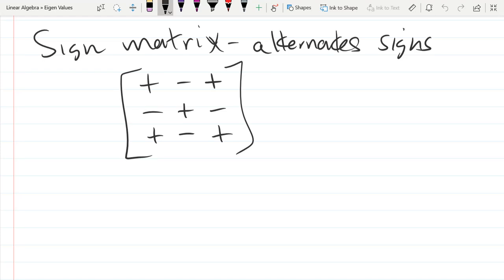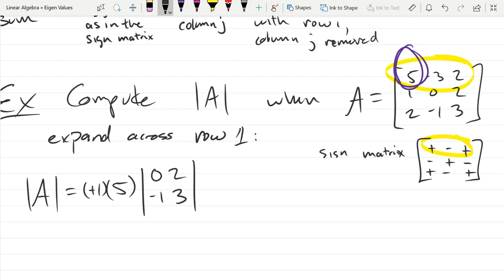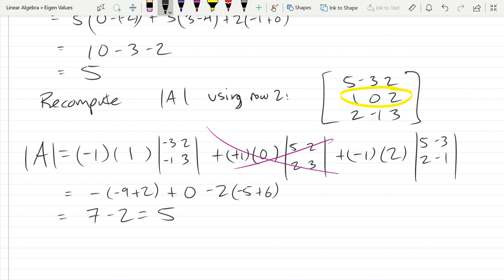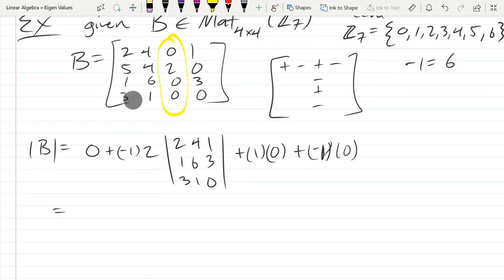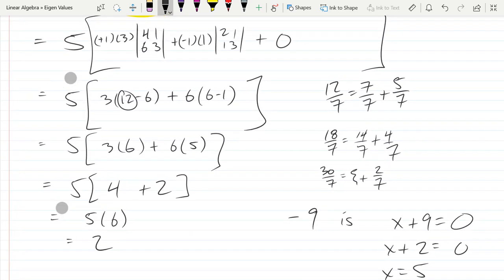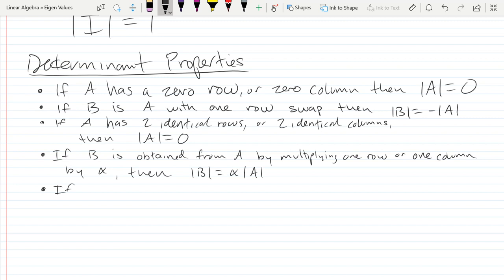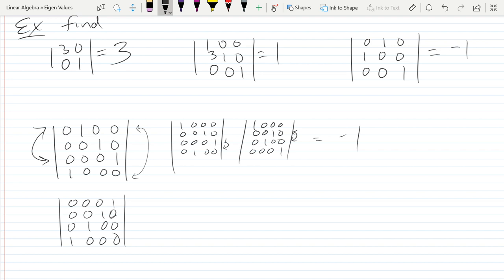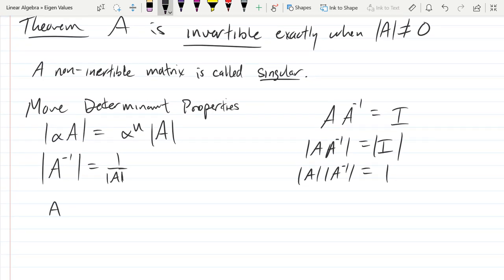Linear Algebra lecture 2018 10 29